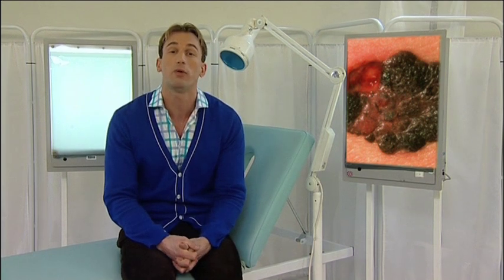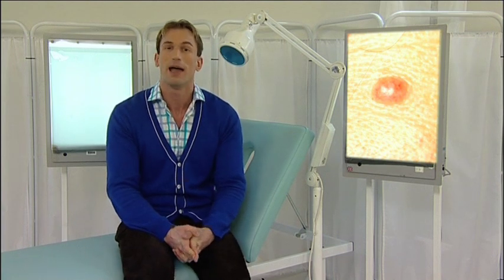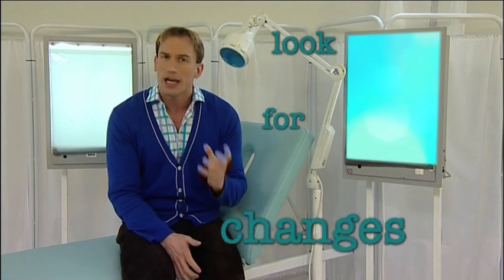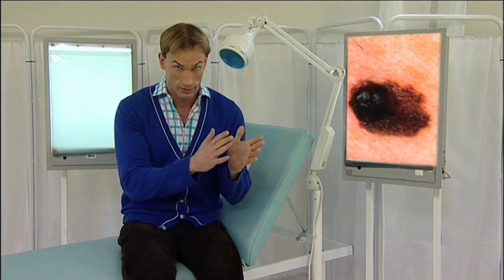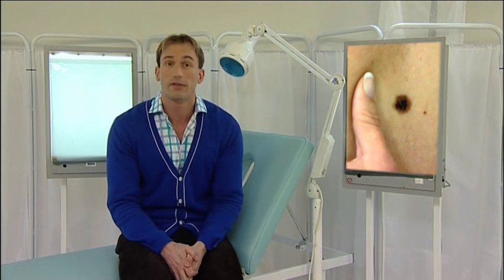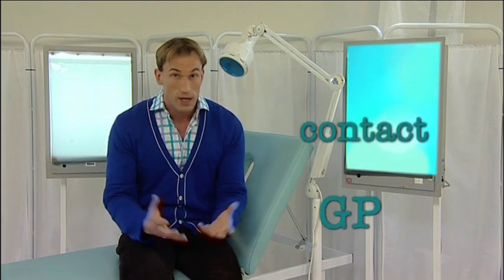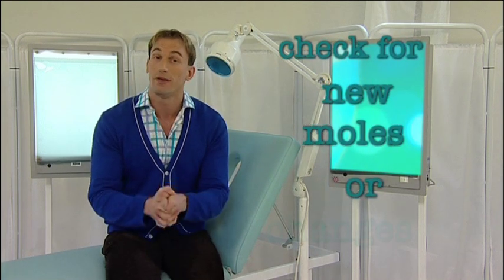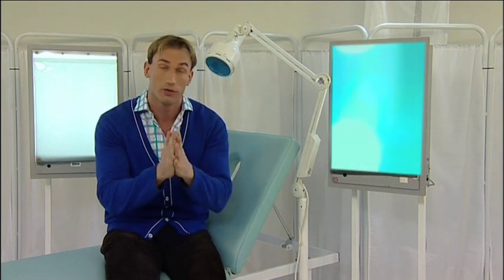How To Check Your Skin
Dr Christian talks about how to check your moles for potentially dangerous changes.